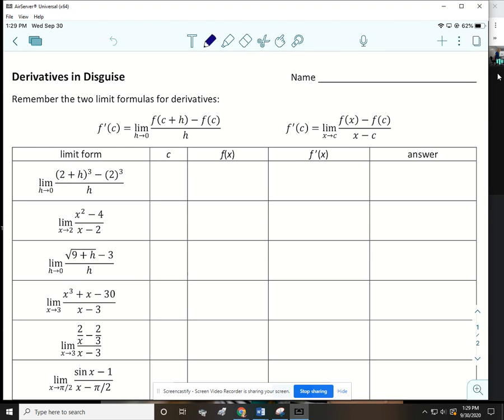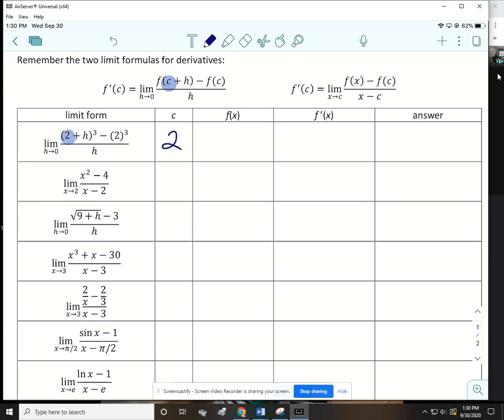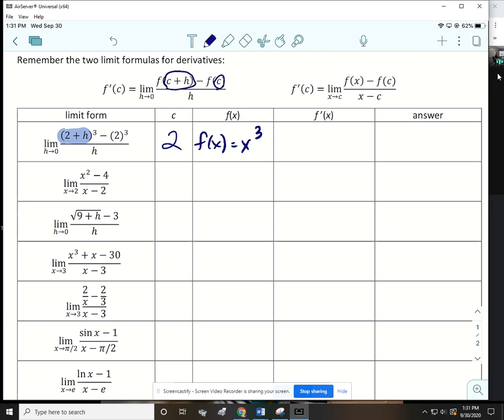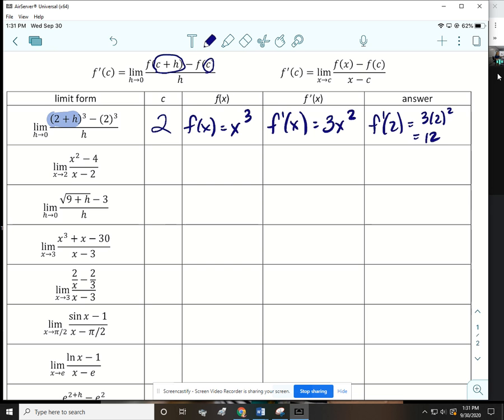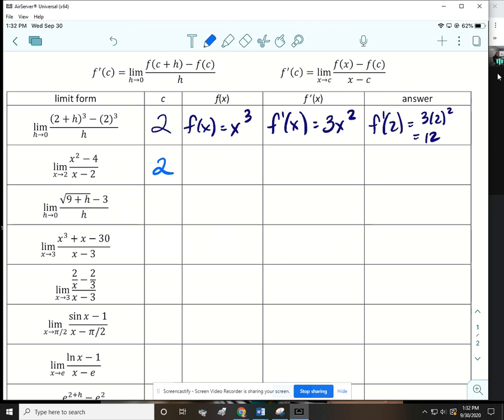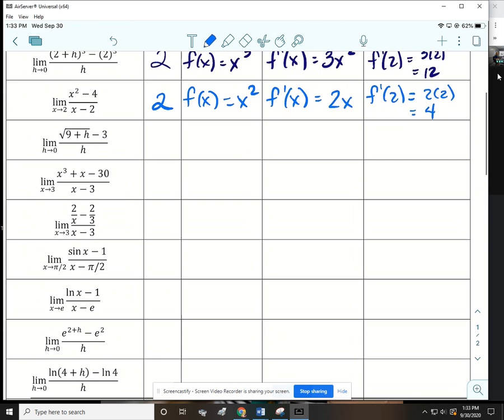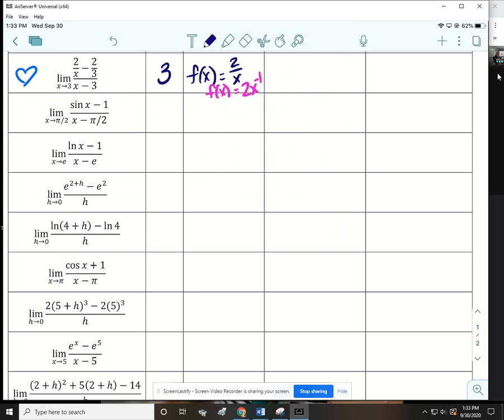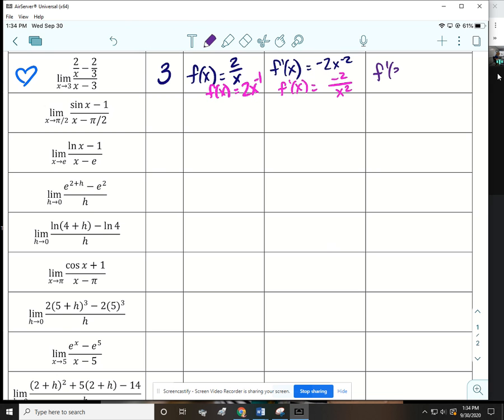Derivatives in Disguise